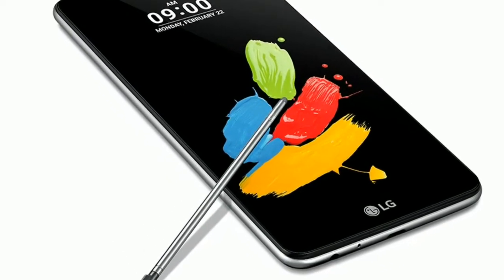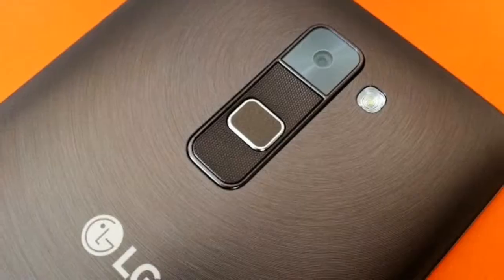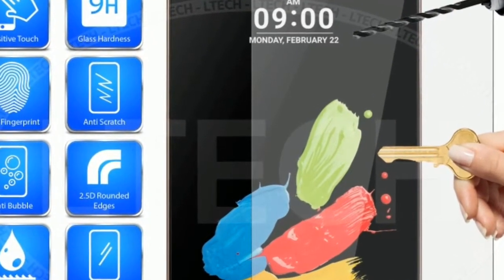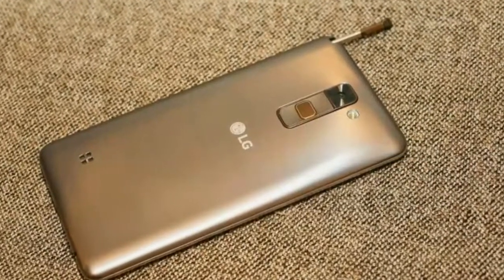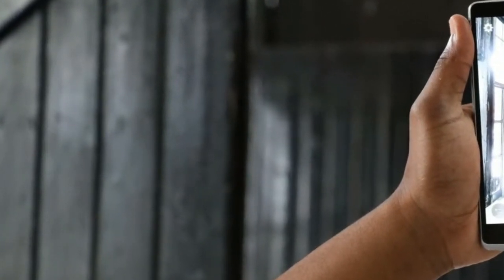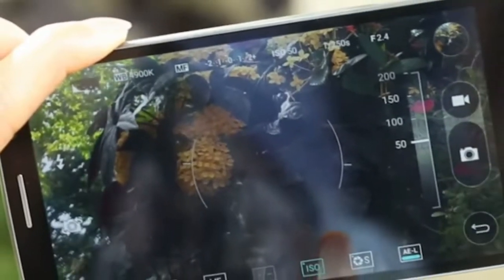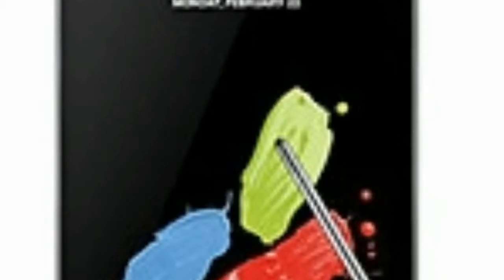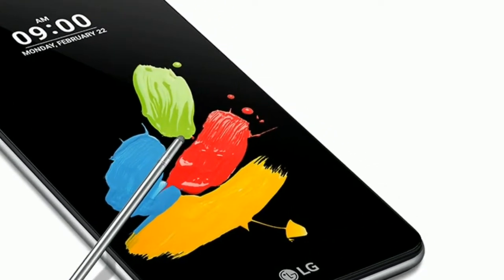LG Stylus 2 Hands on Review Design and Display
ABC TECHNO